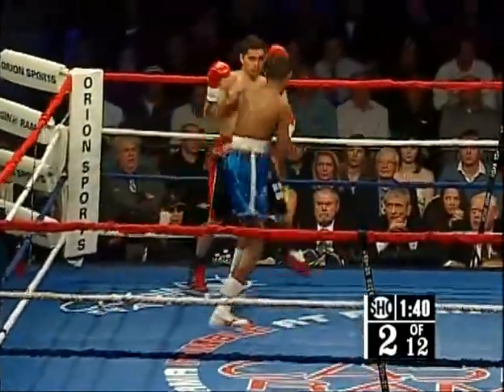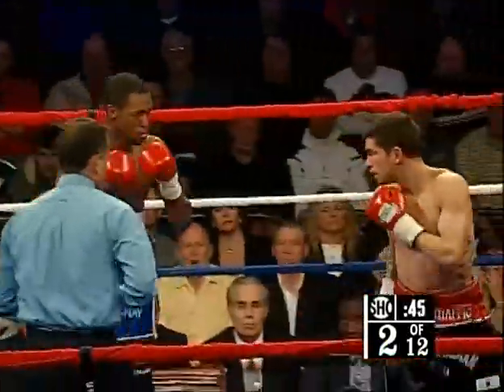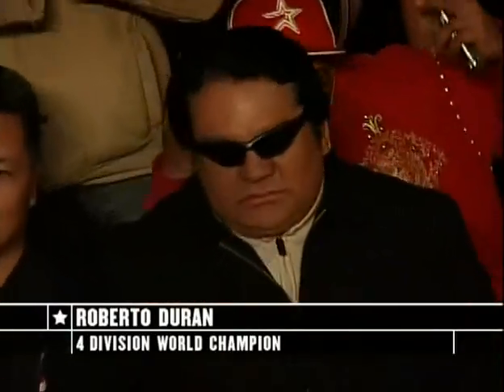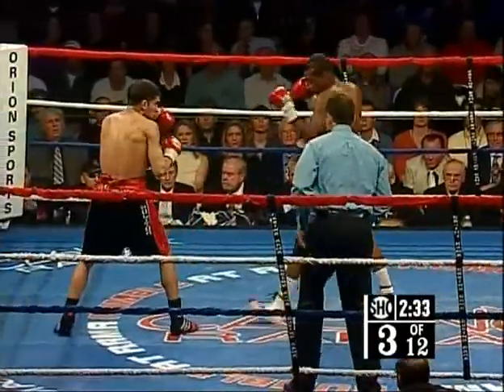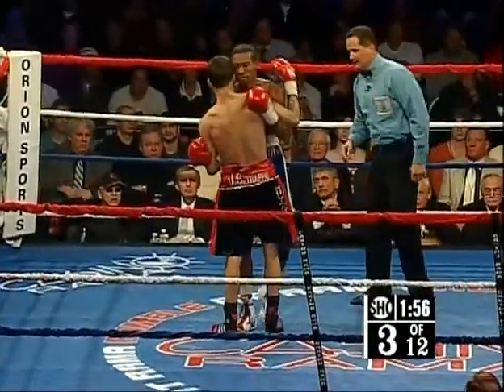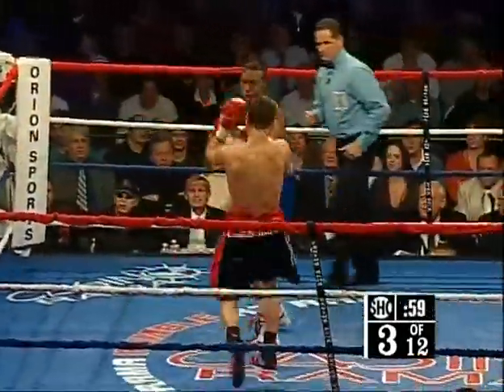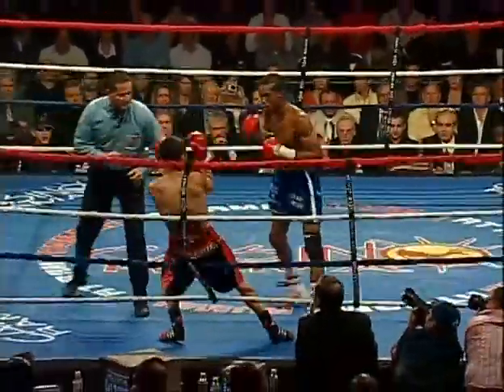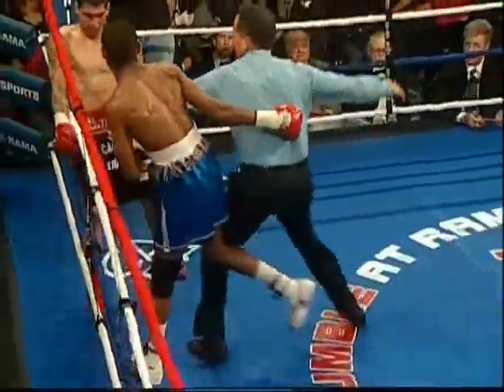Steve Molitor vs. Celestino Caballero 3 of 4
WBA + IBF Junior Featherwight title unification.

Molitor's is NO bum. He's a good boxer, who works HARD. He was outclassed by Caballero, but someone like Caballero could cause problems for any fighter. Never count Molitor out just because of one bad night.

"You can't win every fight, I have a winner's mentality. You haven't heard the last of Steve Molitor. I'm going to take the mistakes I made and bring them into the gym and come back twice as strong." - Steve Molitor